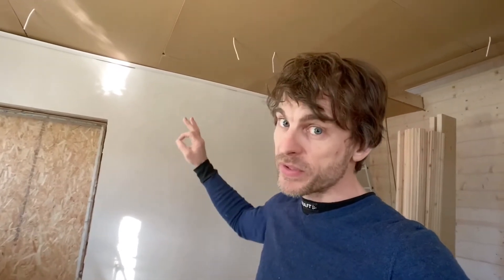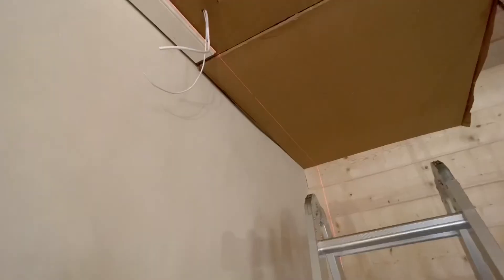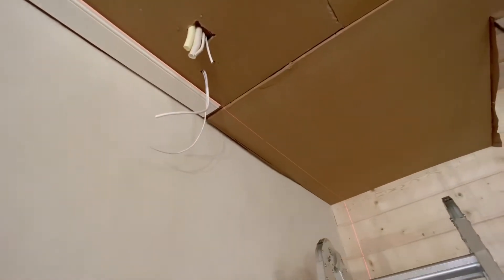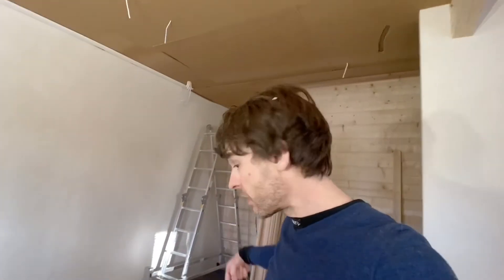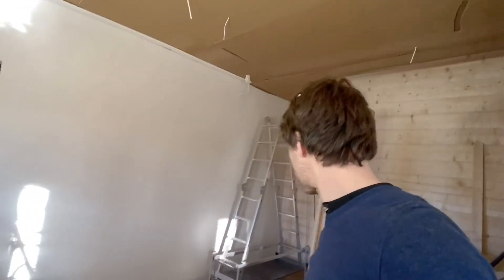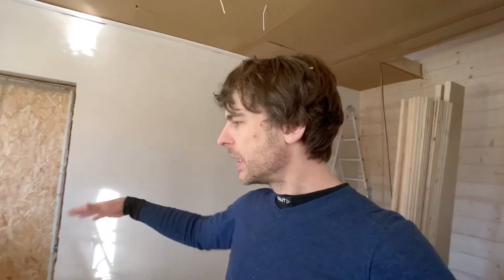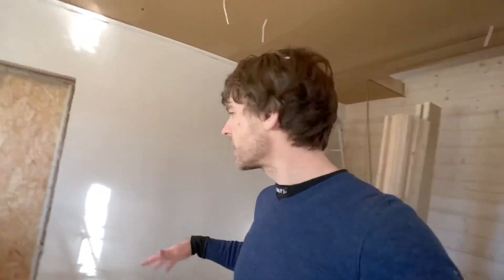Renovation: Day 3. Final ceiling layer.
First timber on the ceiling. Took some time to setup and I painted a second coat of clay paint on the timber.

Day 1: Cleanup 1.5 hrs
Day 2: Painting 1.5 hrs
Day 3: First timber 2 hrs